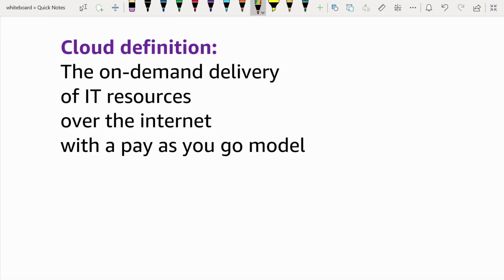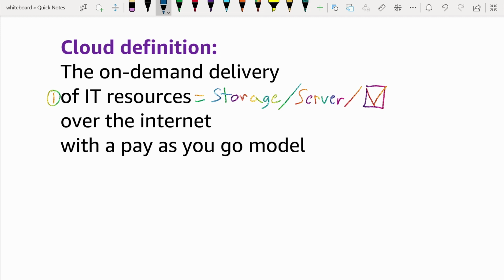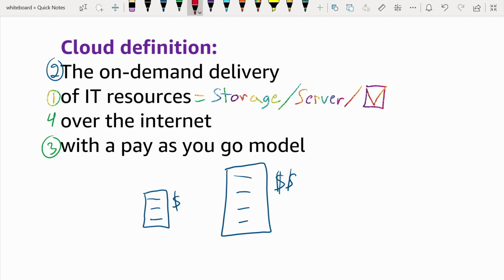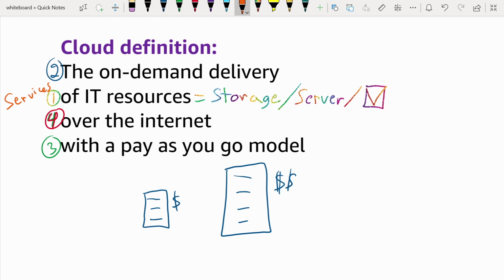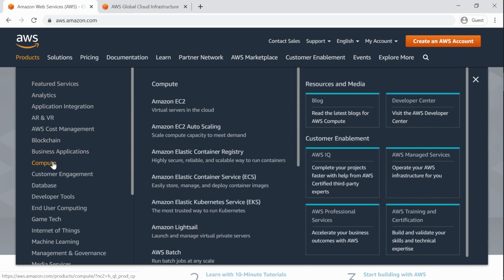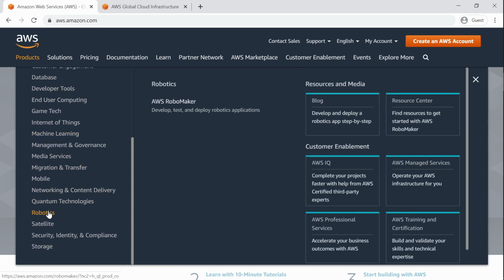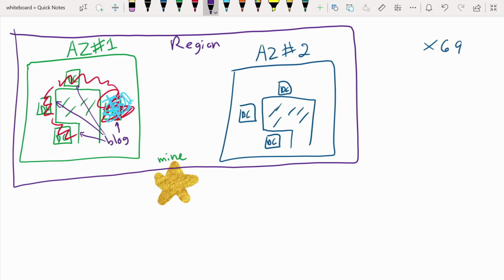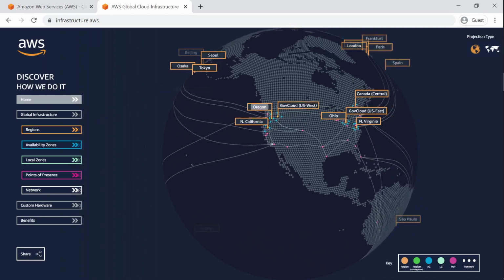Episode 1: AWS Global Infrastructure | Foundations in Cloud Computing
Welcome to the very first episode of, ☁️"What the Cloud?”☁️

👉🏽This is the 1st video in the 🌸Foundations in Cloud Computing 🌸 series.

Today,  Alejandra and Jon teach us about:
🌍AWS’s Global Infrastructure from the very beginning!
🌎Definitions of data centers, Availability Zones, regions, and even edge locations.

And we hope you love drawings ✍🏼🎨, because in today's episode.. we draw a parking lot, a lot of servers, a fire 🔥🔥🔥, a flood 🌊💦 🌊, and much more!! 😱

📽️Ready to learn about Cloud Computing and have lots of fun?

👩🏻‍🏫Instructors on this channel...